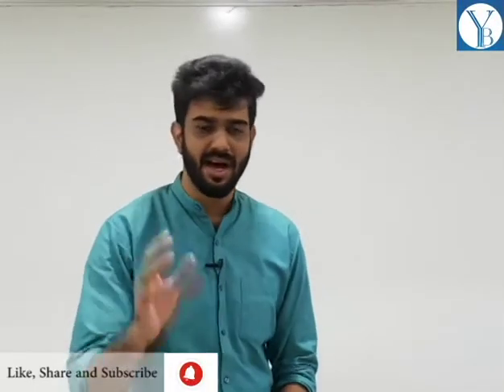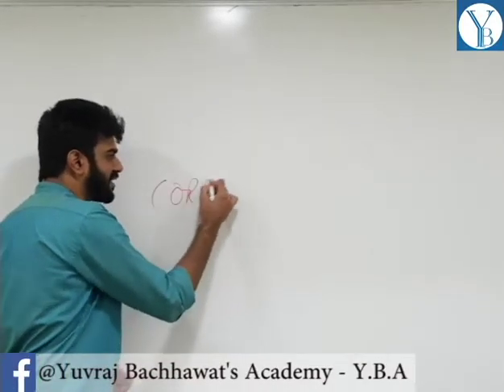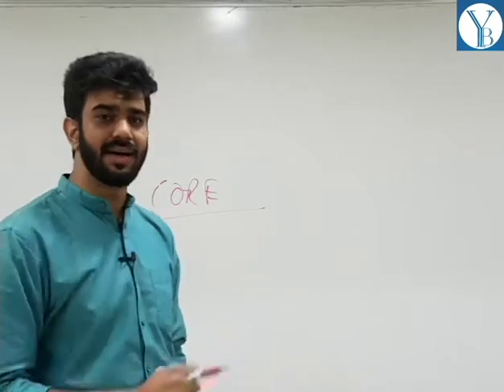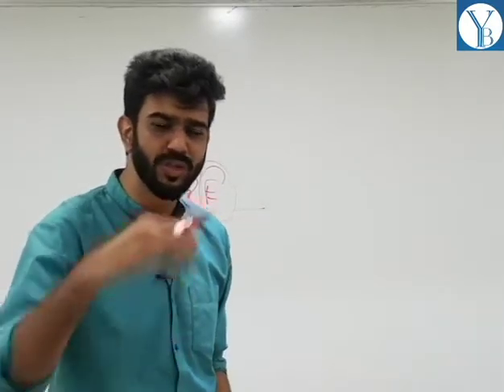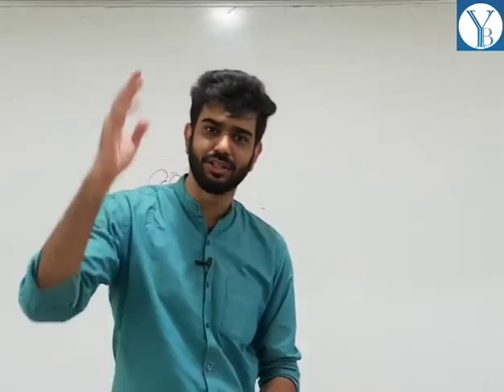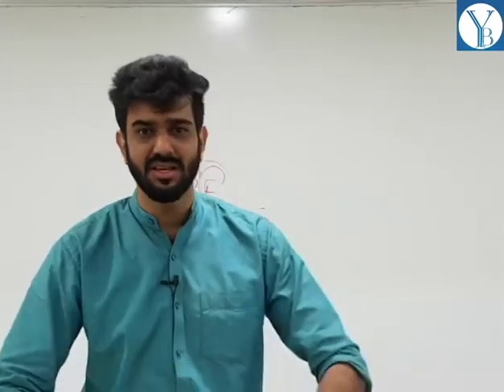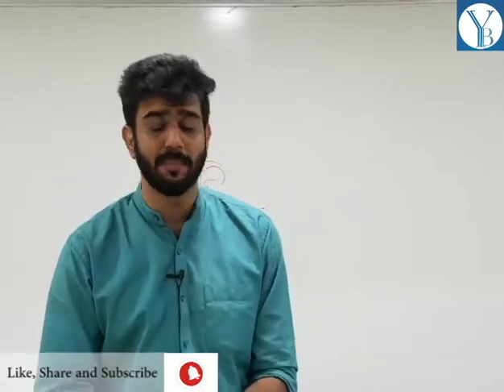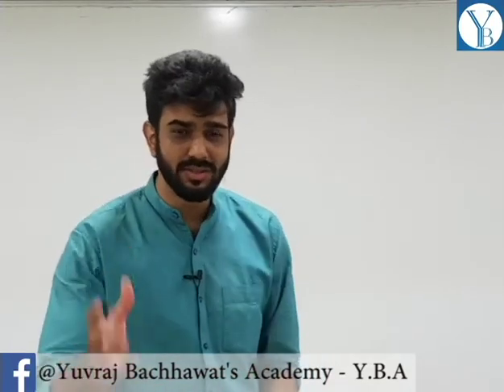ISCA (CHAPTER 2) - INFORMATION SYSTEM CONCEPTS (Lecture 12 - Core Banking System)